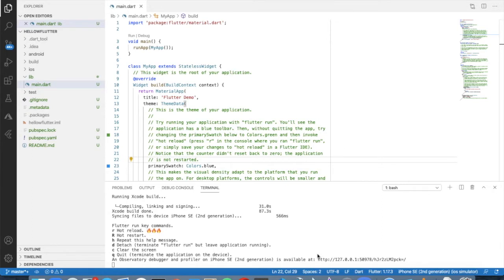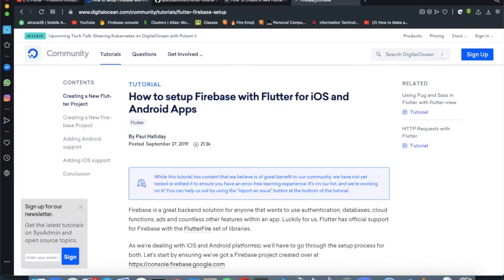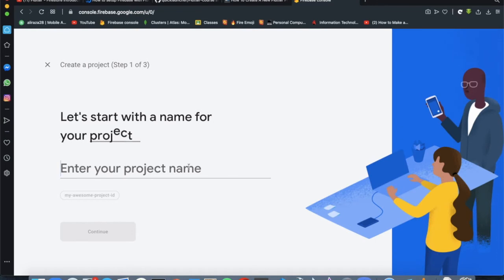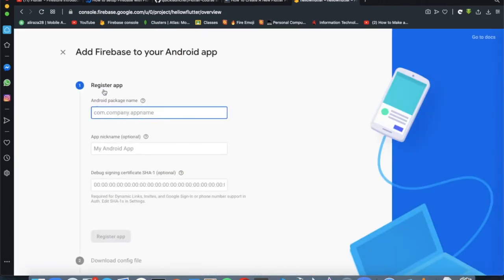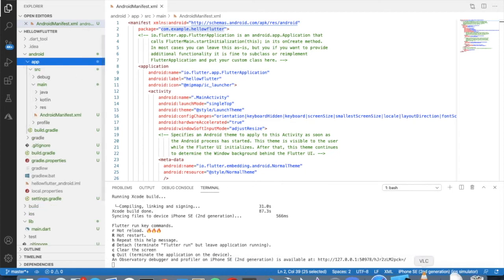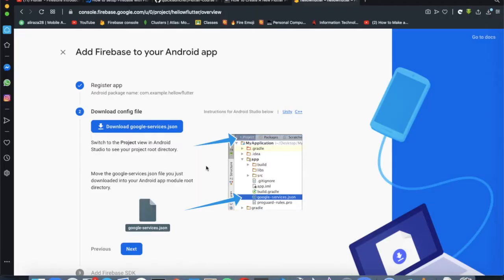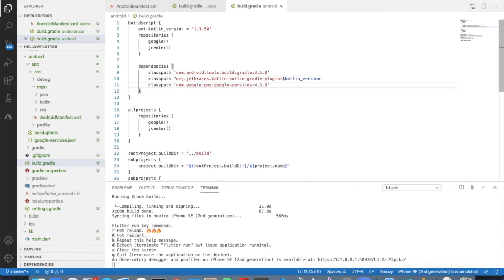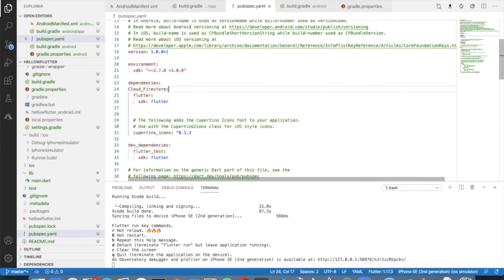Flutter Firebase setup part15 || Flutter tutorials for beginners 2020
in this video we will integrate flutter project with firestore and firebase database . we will add all the dependencies and jason file to our flutter vs code project just follow up my video.
we will also briefly discuss about firebase ,firebase is real time database provided by the google . it provides some of the major benefits:
1.free hosting
2.storage
3.push notification
5.realtime database
6.structured database firestore and mush more.